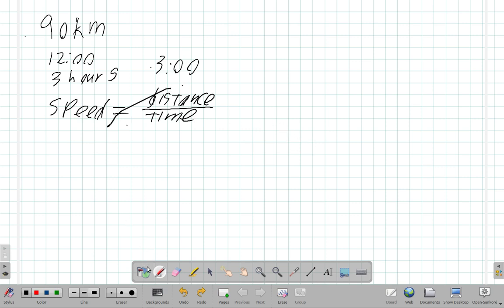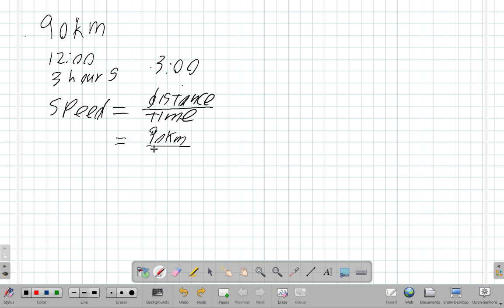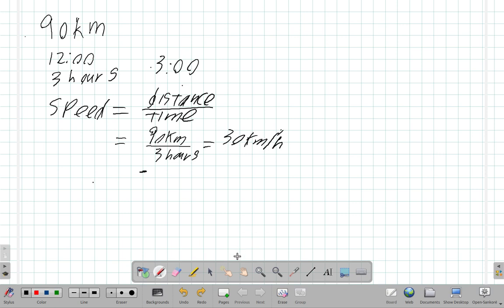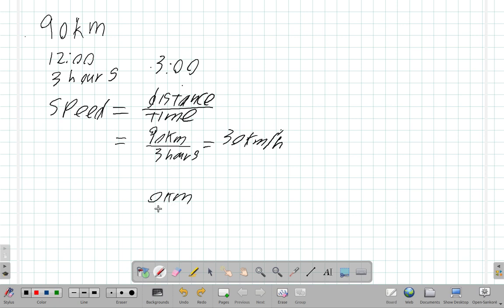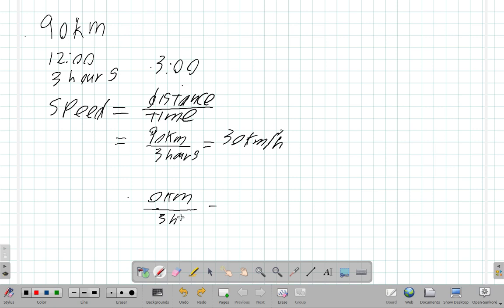Why you Cannot Divide by Zero Explanation Using Speed